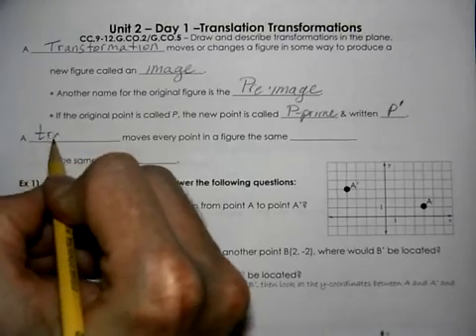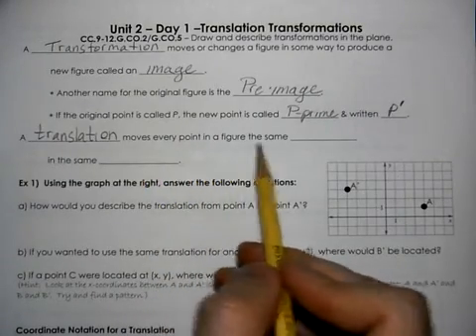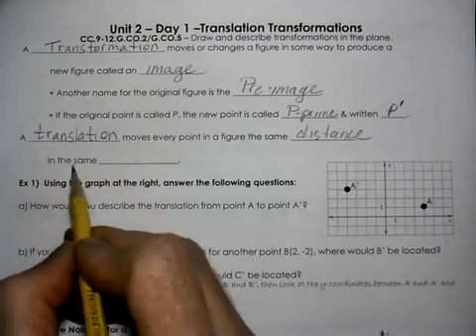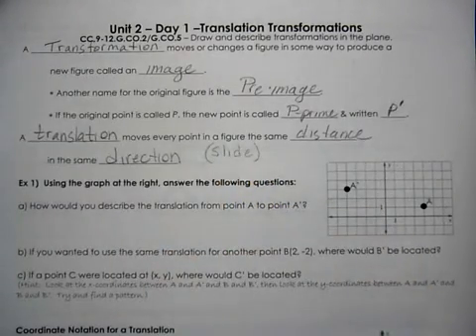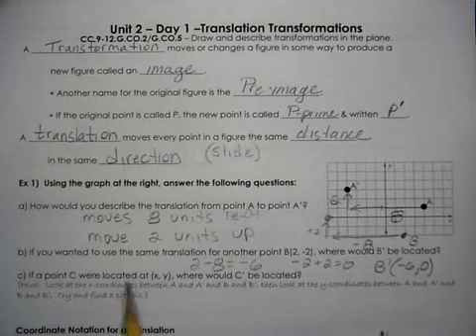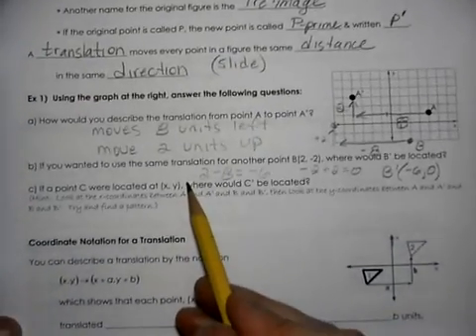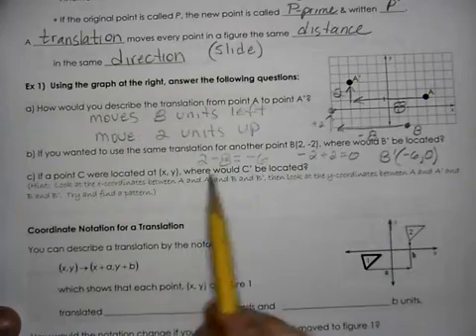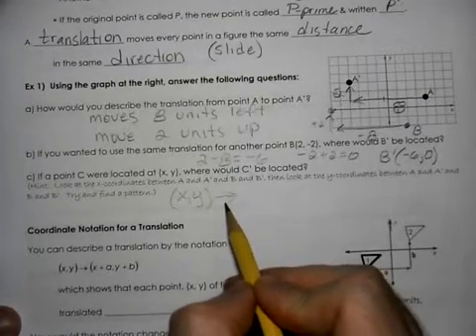Geo Unit 2 Day1 notes Translations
Translation, pre-image, image, prime notation